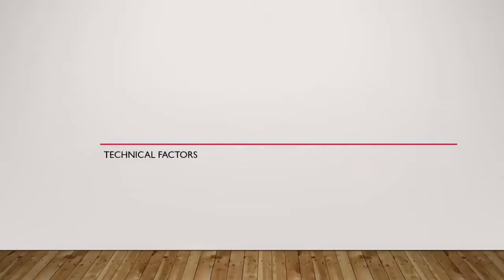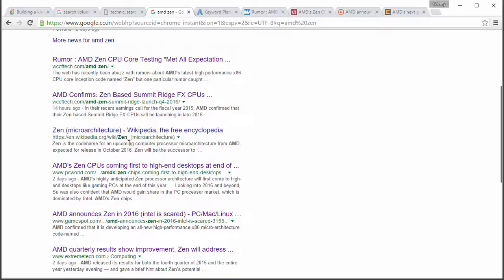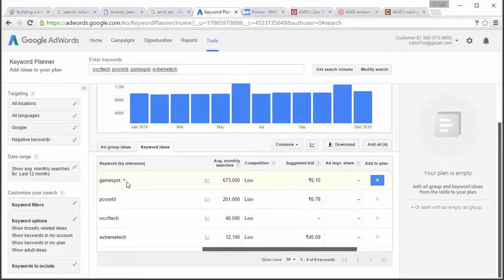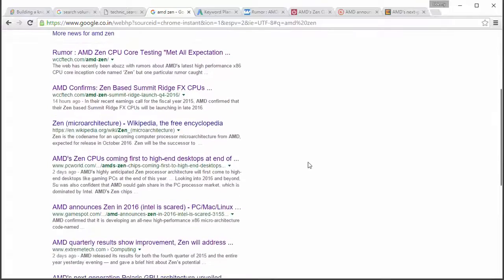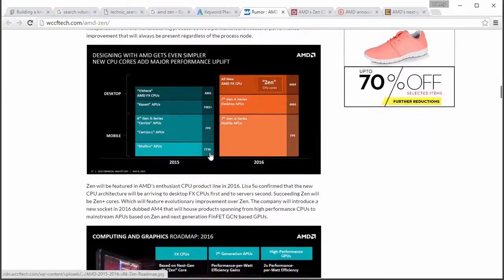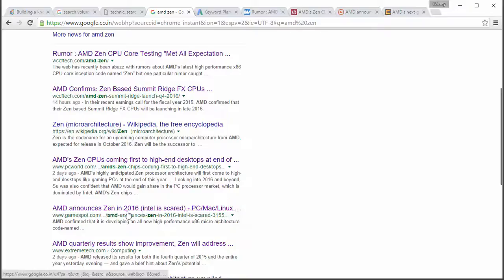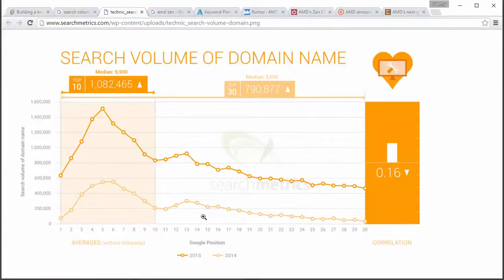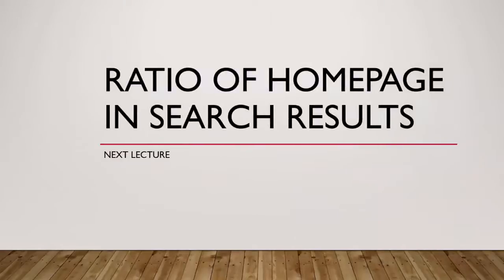Make 100 000 $ online – It is better SEO Factor MUST Watch 1 to 8 video